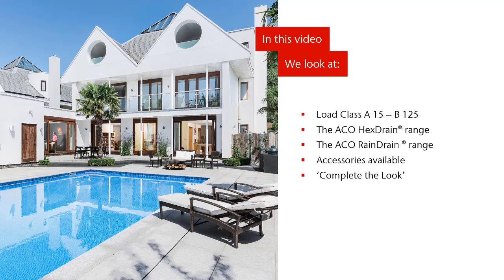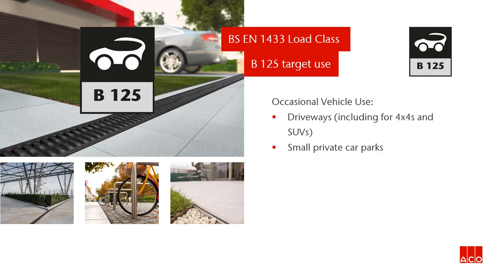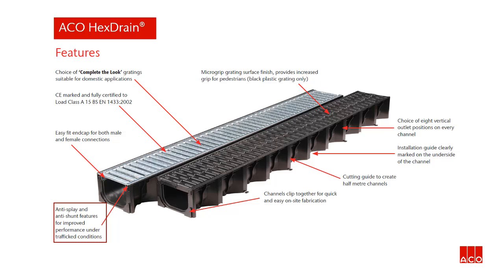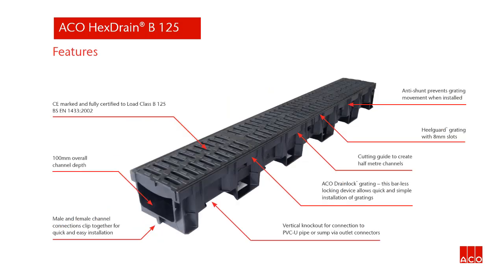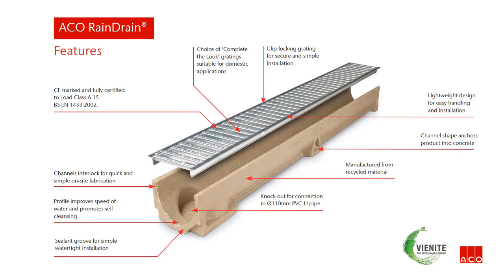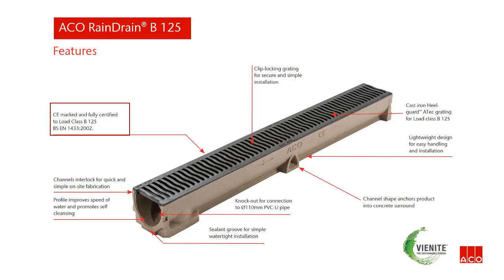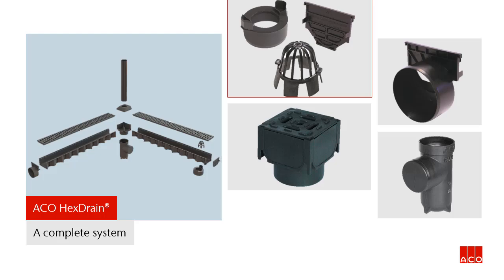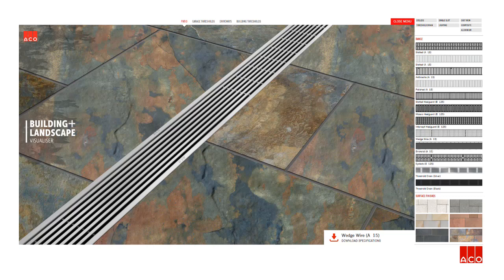Introduction to channel drainage systems A 15 - B 125 | ACO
This video gives an overview of channel drainage from Load Classes A 15 to B 125.

This video is part of our merchant training series, and for more information on services we offer to merchants, please visit the merchant zone on our
In this video we look at:
 Load Classes A 15 to B 15
 ACO Hexdrain and RainDrain ranges
 Channel Accessories
 ACO Complete the Look

If you'd like to receive a certificate to show your understanding of the content of this video.

ACO is a world leader in the design and manufacture of drainage systems.